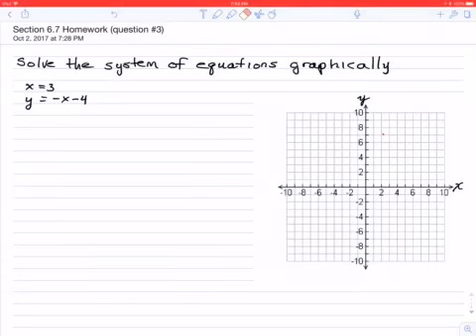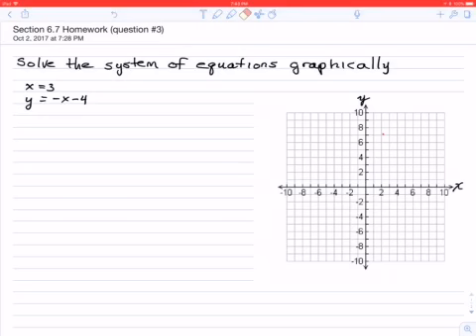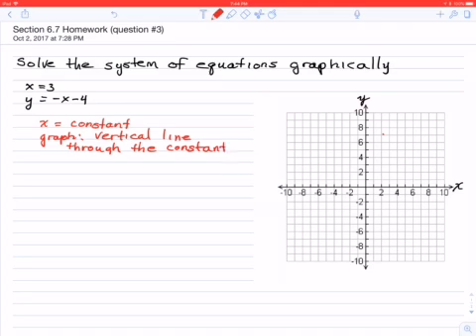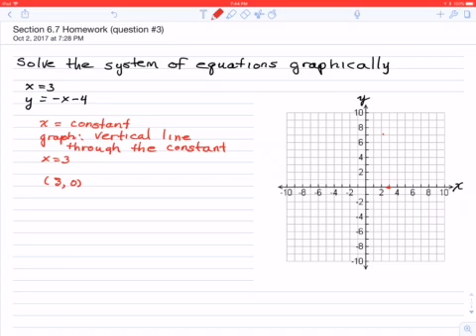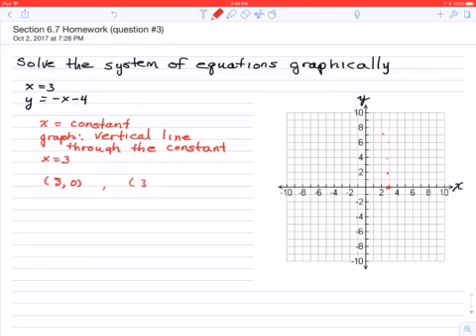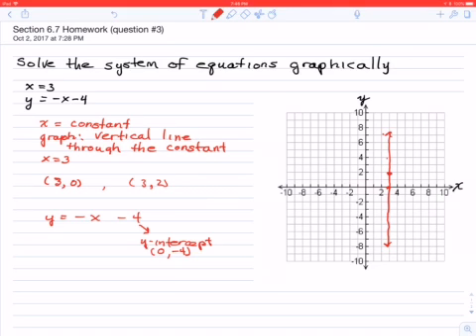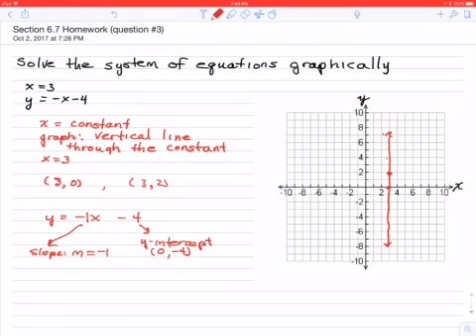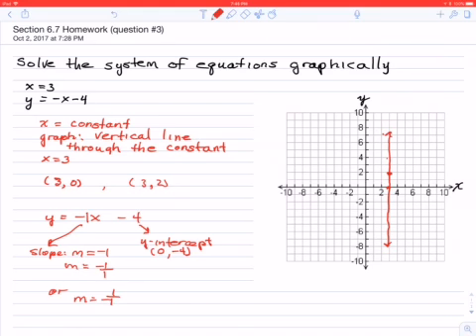Section 6.6 Homework question #3